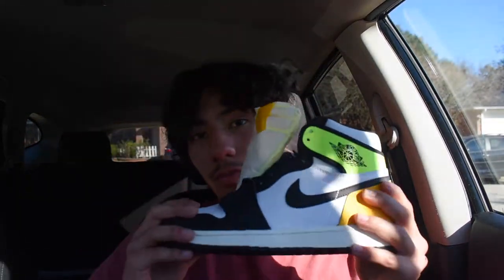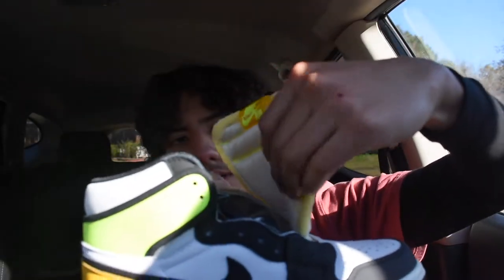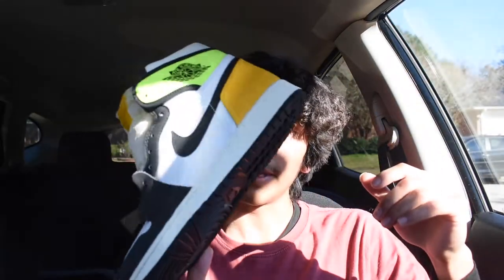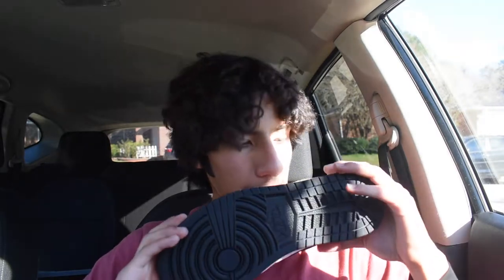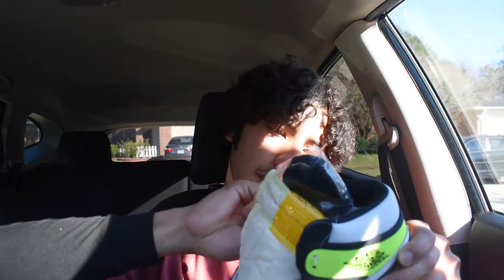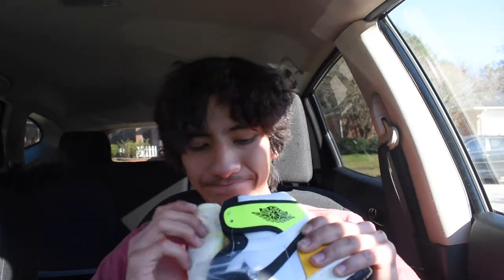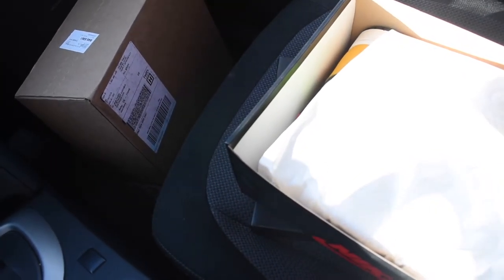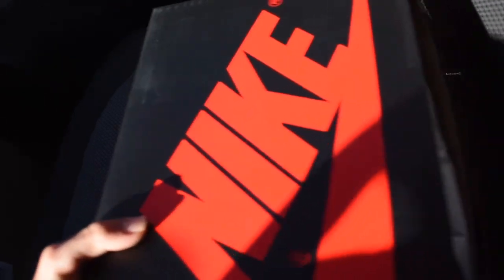UNBOXING AIR JORDAN 1 VOLT GOLD 2021!!!